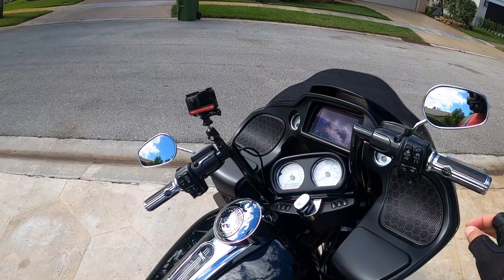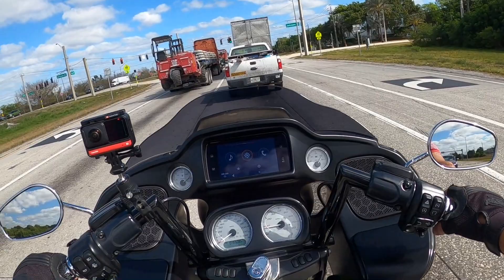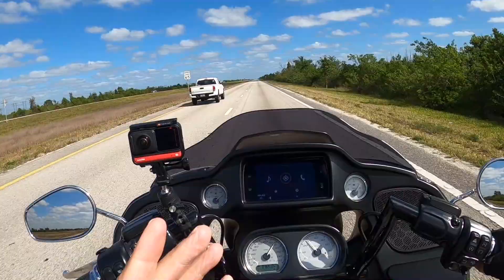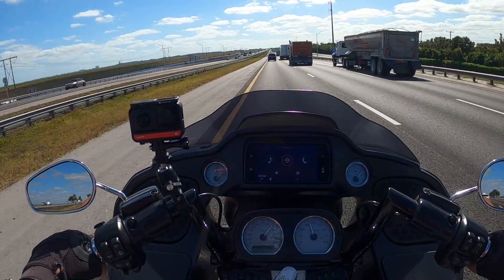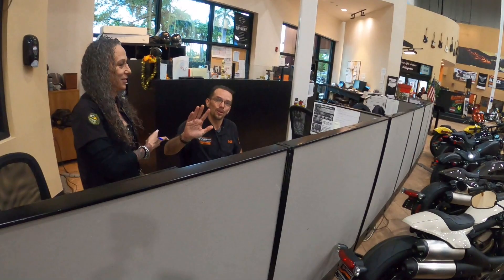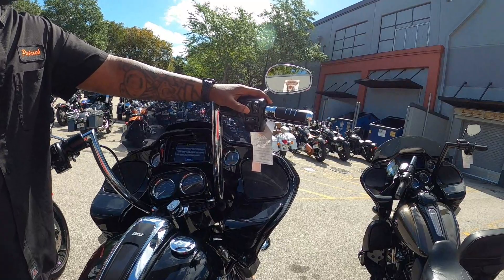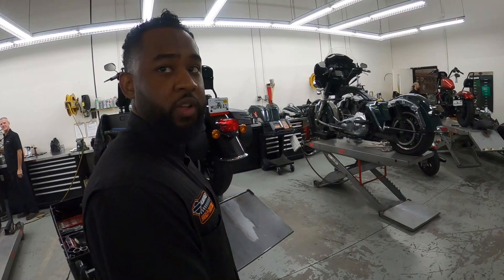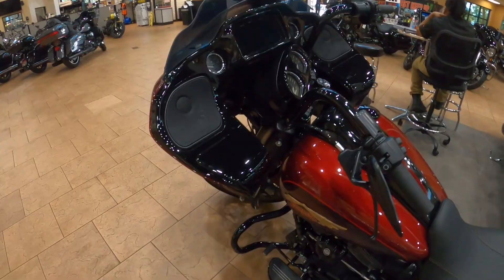What Upgrades Are Next for This Harley Davidson Road Glide harleydavidson roadglide?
Ride with me to Alligator Alley Harley-Davidson to buy my next upgrades and talk about what's next in this upcoming, upgrade series of motovlogs. Let's talk bars, windshields, and performance upgrades on my Road Glide.

Music from Uppbeat (free for Creators!)

BIKE:
2020 Harley-Davidson Road-Glide
Stage II
- S&S 475 Cam, Screamin' Eagle High Air-Flow Filter, Reinhart headers and 4" slip-ons, Screamin' Eagle oil pump, Screamin' Eagle lifters, adjustable pushrod,
Saddle - Saddlemen SD Customs Pro Gripper & Saddlemen Couch